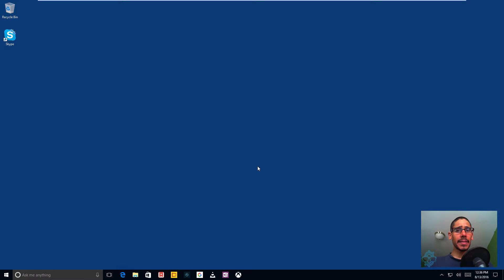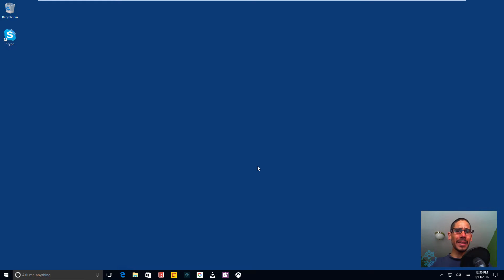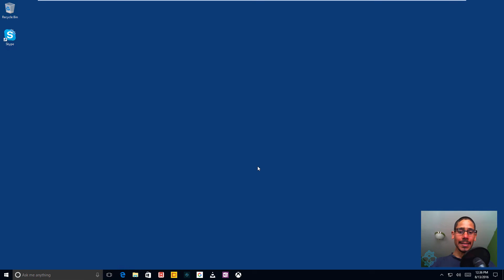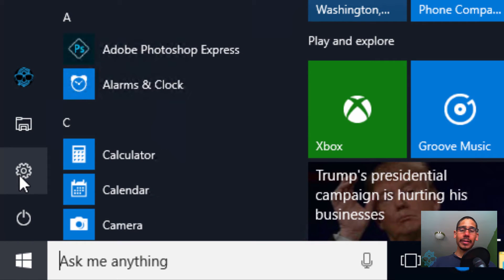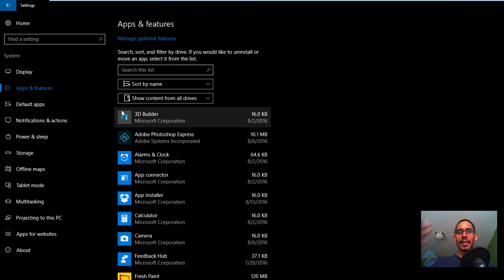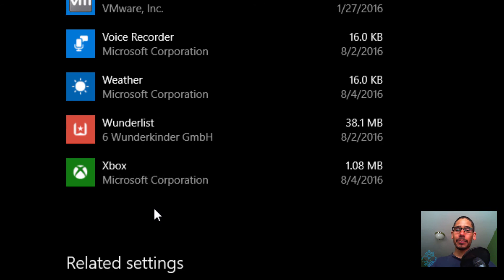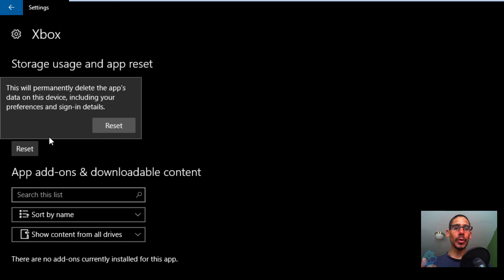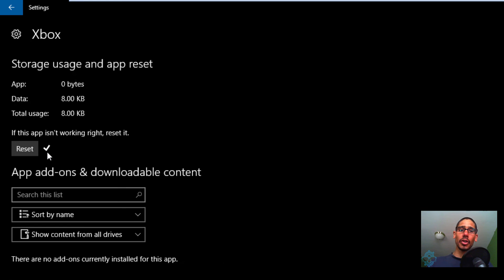Reset Universal Windows Platform (UWP) App Data on Windows 10!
If you ever had issue with Windows 10 app, here is a quick fix. Normally, clearing out the apps data will fix the crashes and the app not responding. Enjoy!